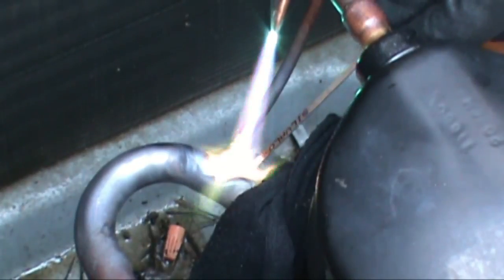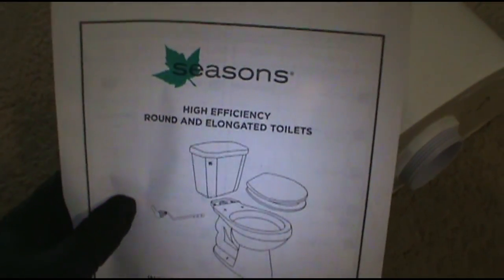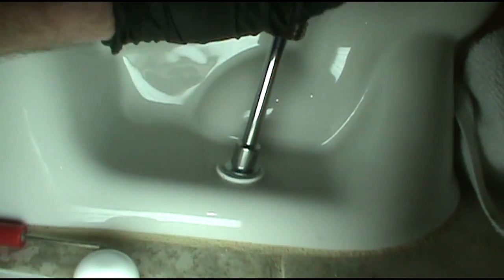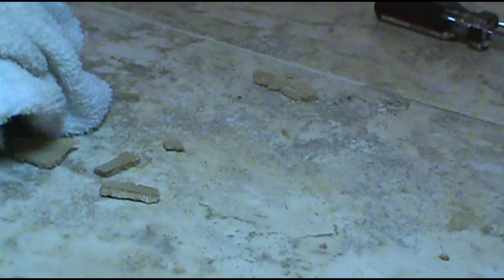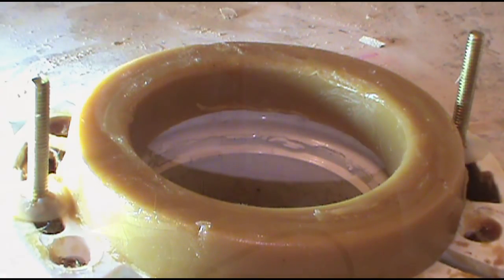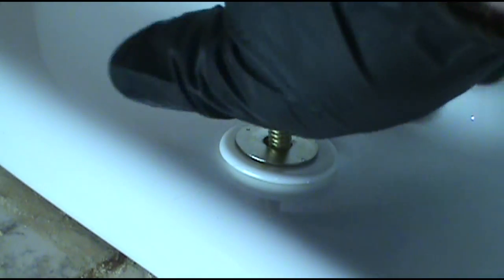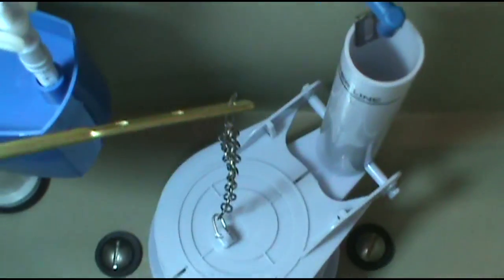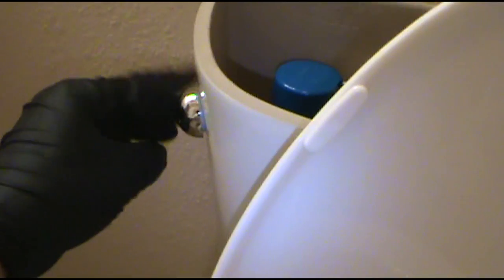HOW TO INSTALL A NEW TOILET